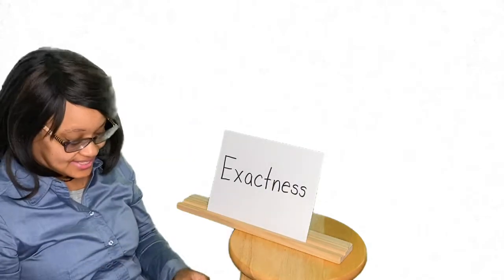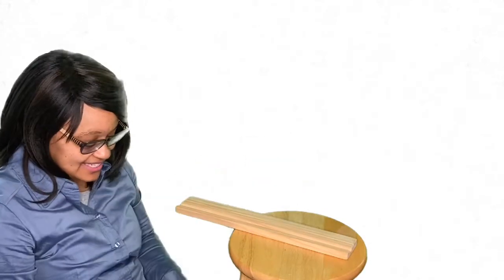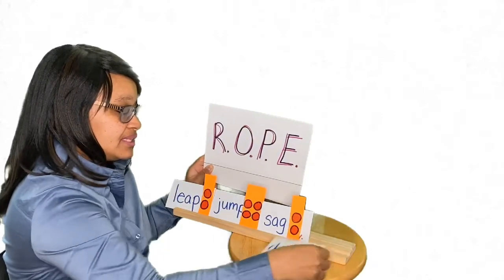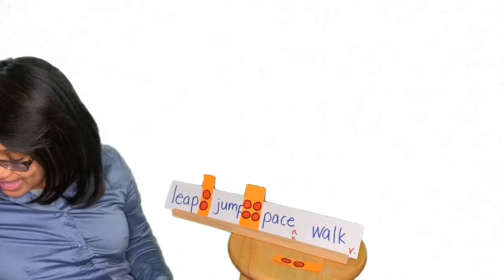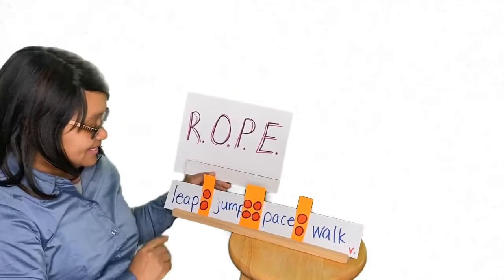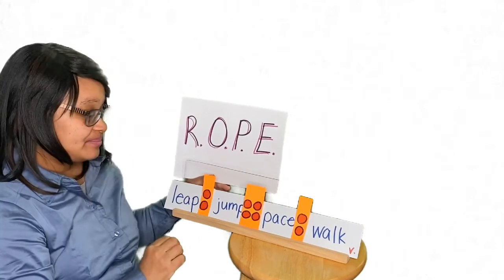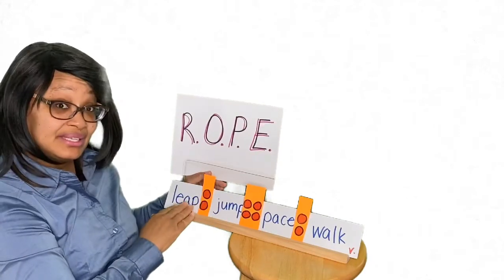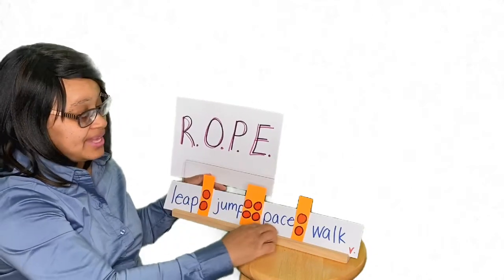Exactly exact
In this lesson, students learn that analogous pairs should have a relationship that expresses exactness.